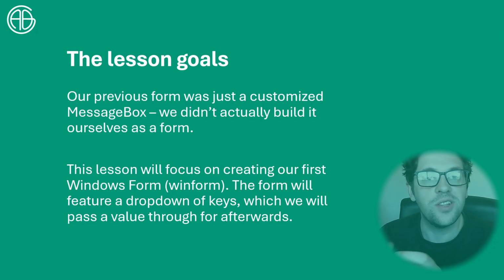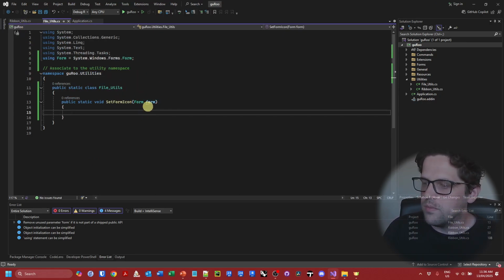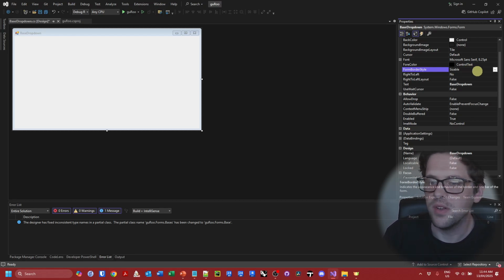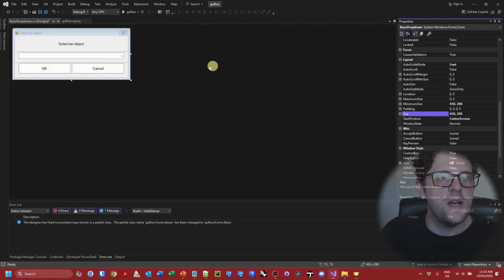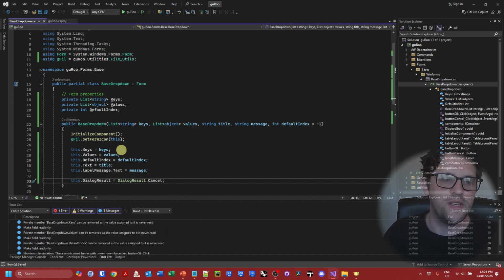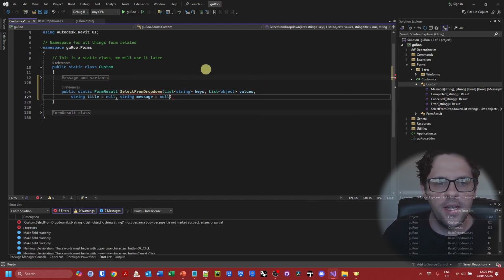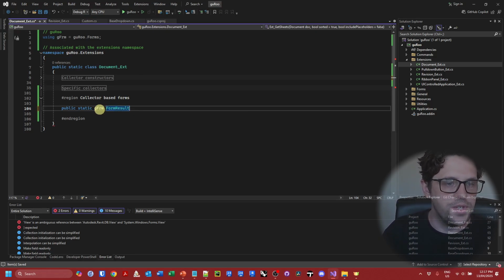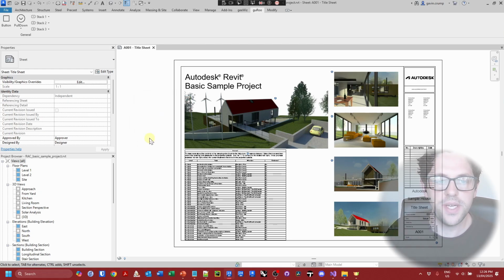C# + Revit: Lesson 14 - Dropdown (Win)Forms!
Finally we make our first functional form today, this one will let us pick objects from a dropdown (combobox).

0:00 Intro
1:05 About Winforms/Wpf
2:50 The form goals
5:15 Demo begins, set form Icon method
10:59 Preparing our form
16:22 Prepare form front-end
27:23 Prepare form 'behind code'
40:40 Create base form method
46:00 Extend revision class
48:59 Create select revision method
54:39 Call form in a command
56:45 Testing the form
58:44 Outro